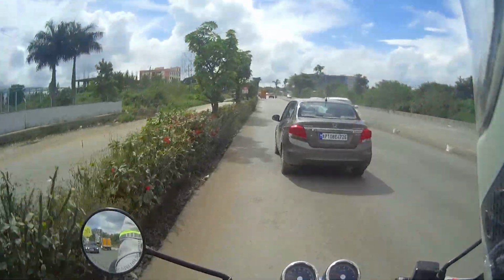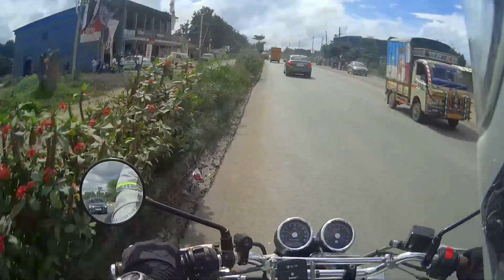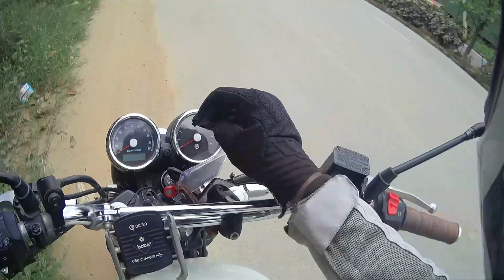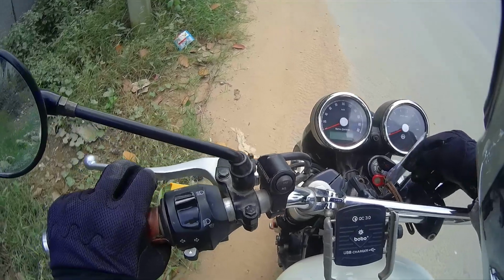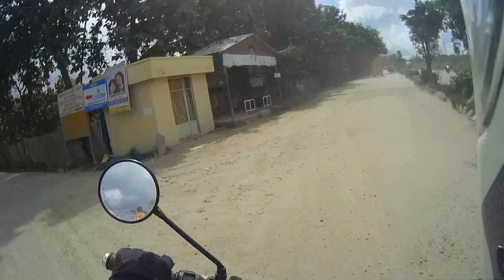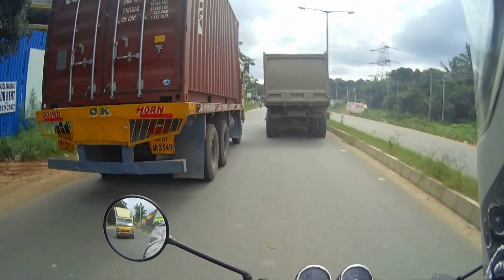I Crashed my Interceptor 650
Yup! It finally happened. It was a low-speed one and I'm perfectly fine. Part of the credit for that goes to my riding gear - Icon Stealth gloves, Levis and Royal Enfield co-branded riding jeans, further enhanced with D3O knee armour and Orazo riding boots. The bike is also not heavily damaged and just needs a few small items to be replaced.  But how did it happen? No, I did not even touch the front brake. Watch the video to find out.

Here's more information on my equipment.

Bikes:
I've had several bikes since I started riding. But here are the bikes featured on the videos on my channel.
2013 Harley-Davidson Sportster 883 Superlow - I got this in late 2012 and had it until I sold it in 2019.
2019 Vespa VXL 150 - my in-town ride and hassle-free commuter.
2019 Royal Enfield Interceptor 650 - my current ride.
2015 KTM 390 Duke - a used bike I acquired recently - a project bike, a fun bike and something Mrs. Volatile42 can learn to ride on.

Cameras:
Sena 10c - my primary and only camera until recently. This is also the camera that I always have on my helmet and thanks to its video-tagging mode, it's always recording, just like a dash-cam.
Gopro Hero 7 Black - my recent acquisition and and primary motovlogging camera from there on.
And occasional footage from whatever phone I or my wife are currently using.